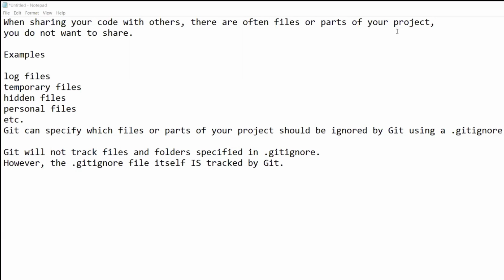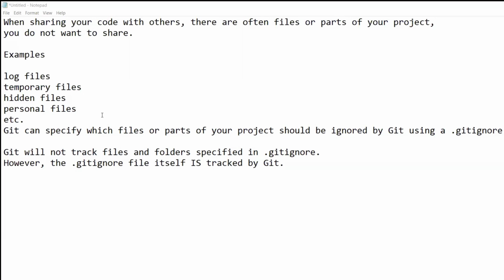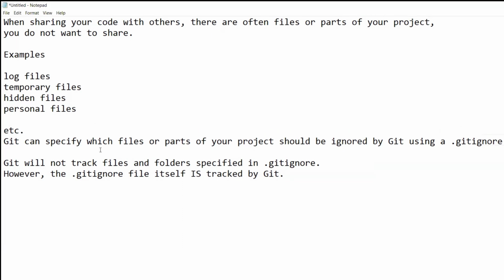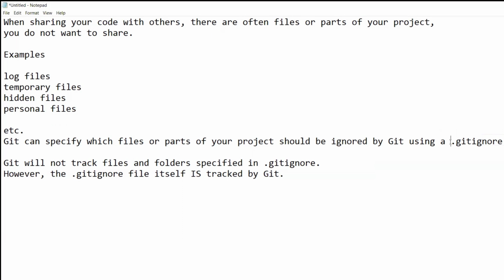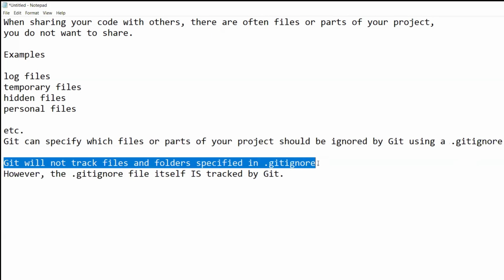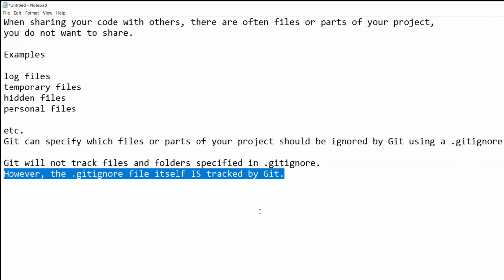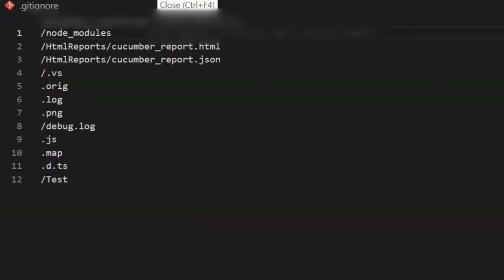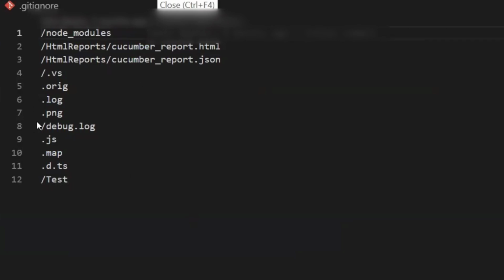Why do we use .gitignore file | Github Tutorial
When sharing your code with others, there are often files or parts of your project,
you do not want to share.

Examples

log files
temporary files
hidden files
personal files

etc.
Git can specify which files or parts of your project should be ignored by Git using a .gitignore file.

Git will not track files and folders specified in .gitignore.
However, the .gitignore file itself IS tracked by Git.